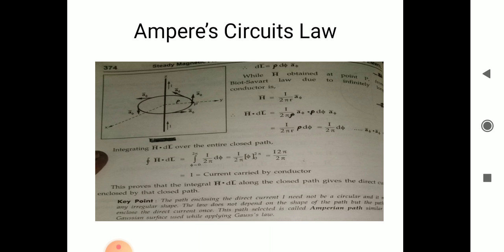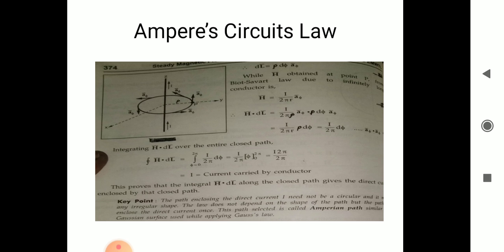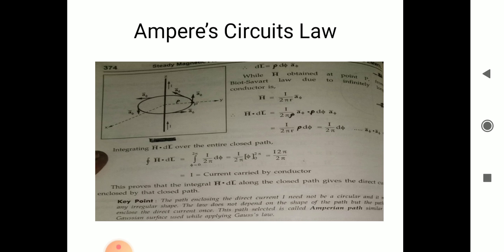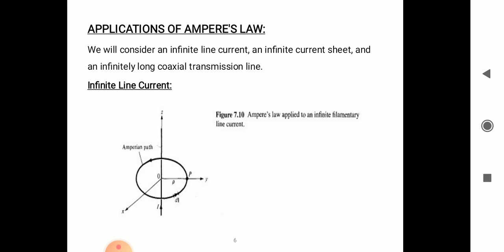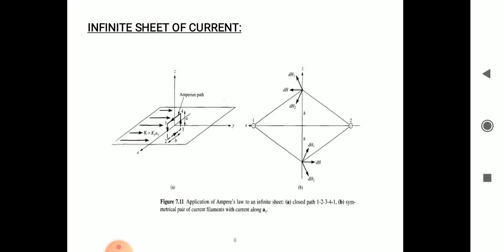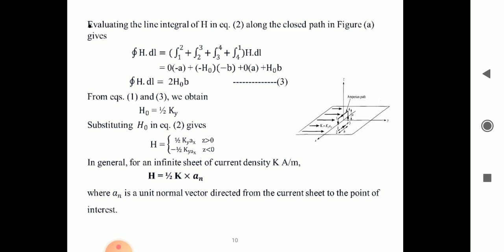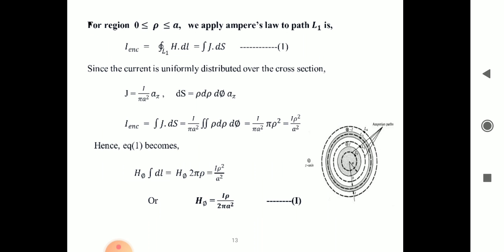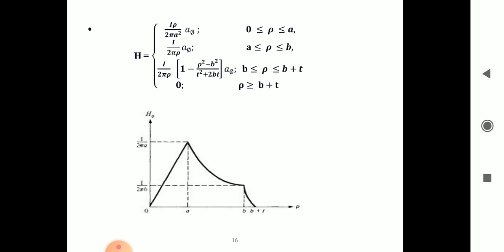Ampere's Circuital Law by Prof Raju.Rollakanti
This  subject is of Electromagnetic Field theory ,Magnetostatics for ECE ,EEE Graduate level students